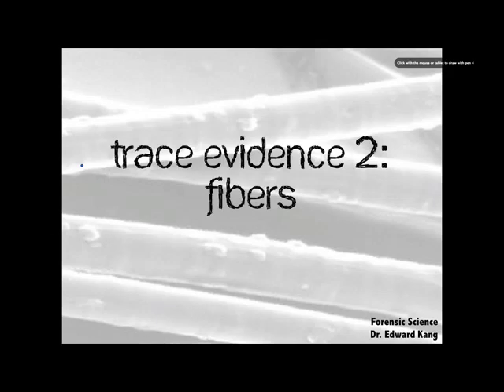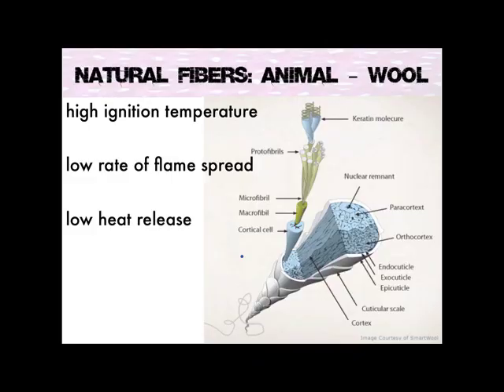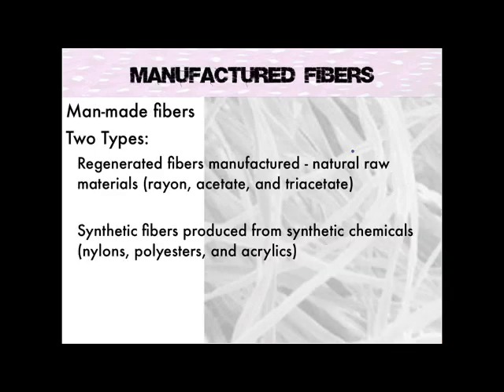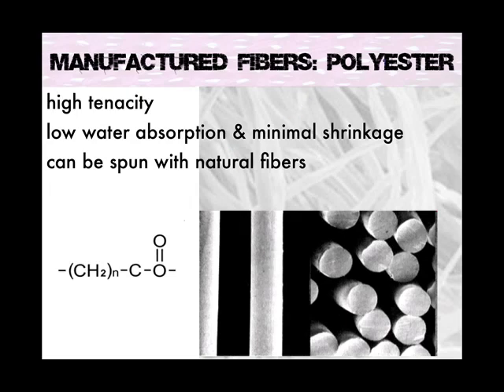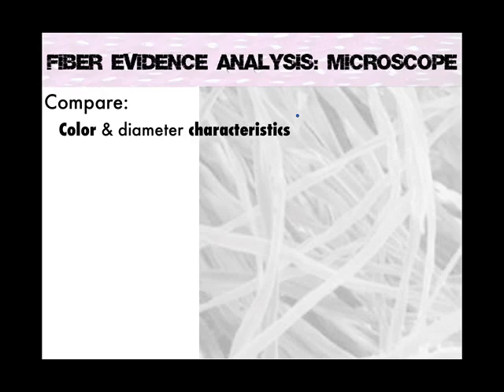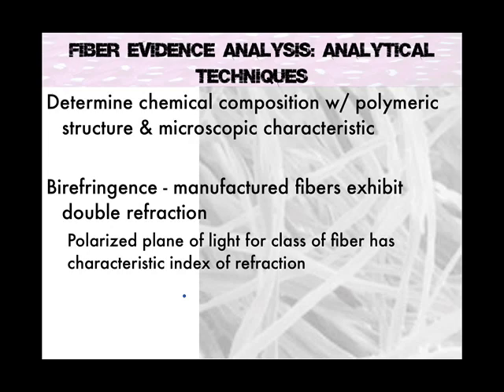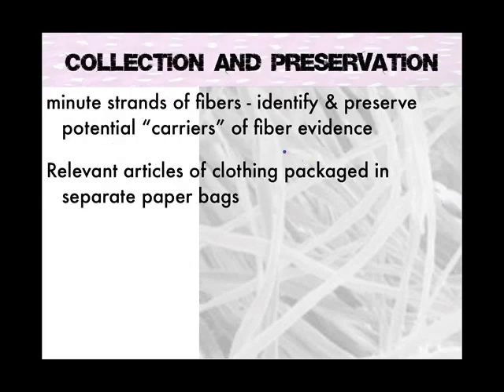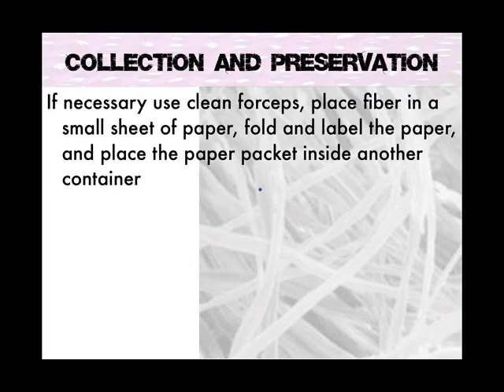Trace Evidence 2 Fibers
All credits given to Dr. Kang. This was uploaded because some people had trouble opening the files on Moodle.